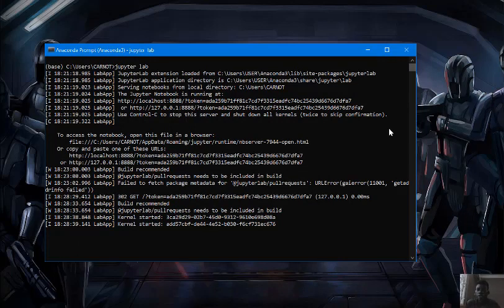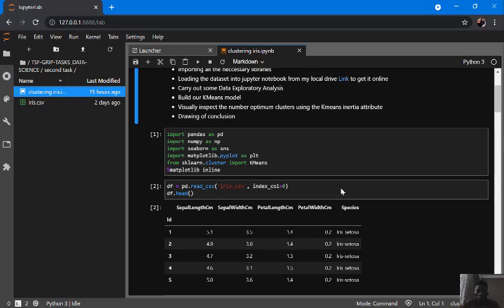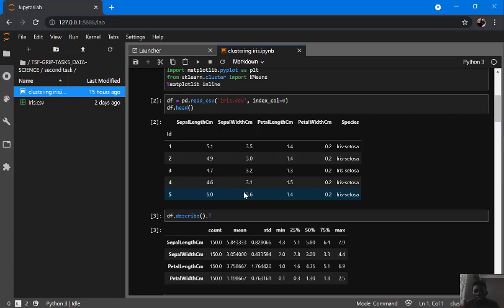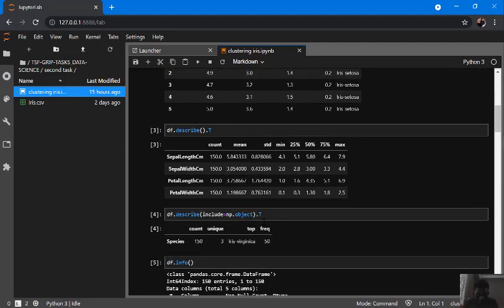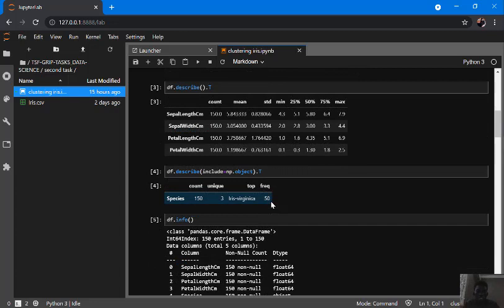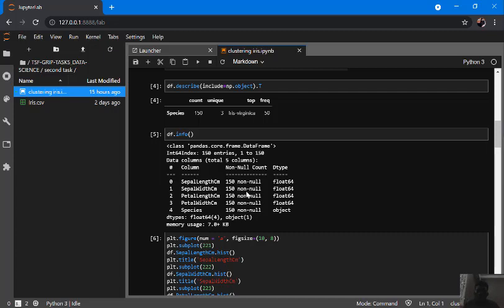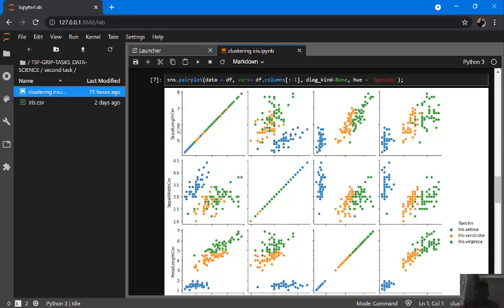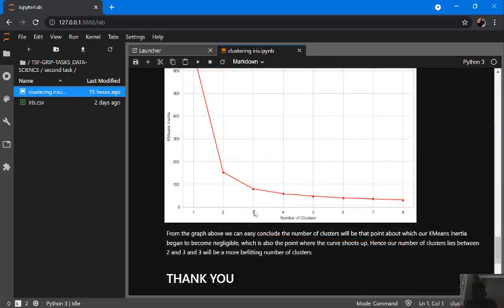clustering iris data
This video demonstrate how to determine the optimum number of clusters in an unlabeled dataset